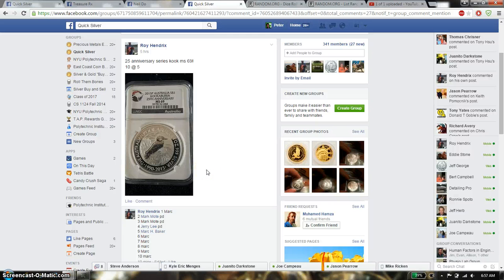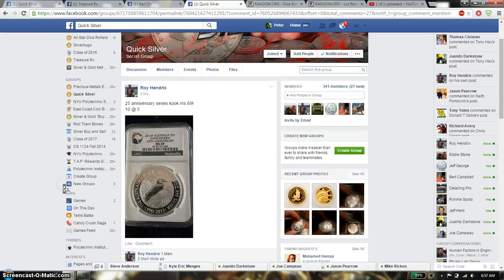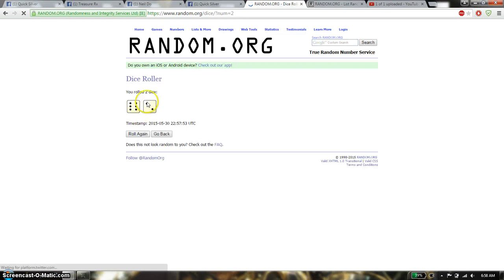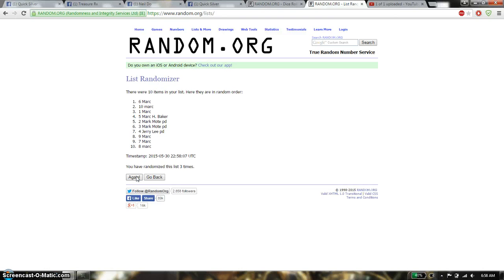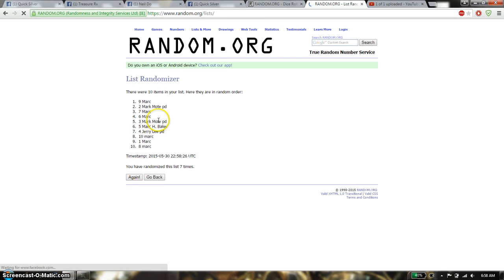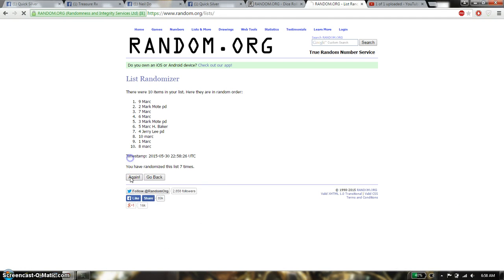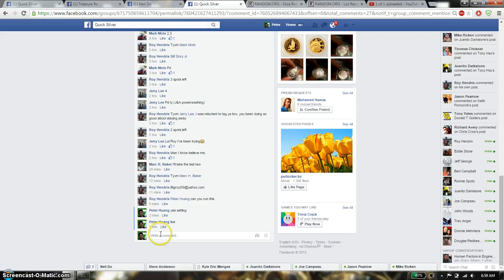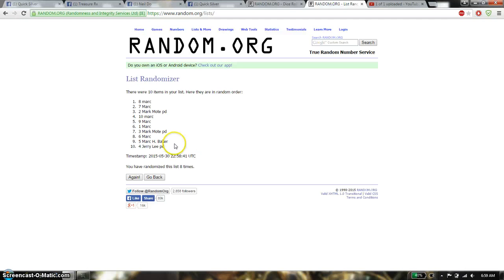25 anni kook